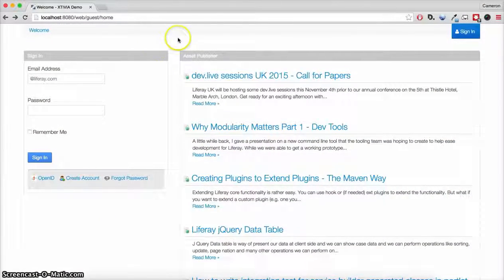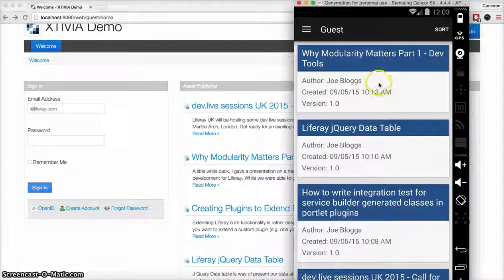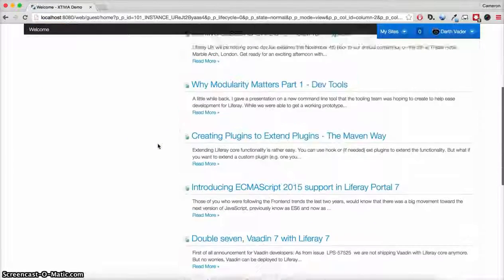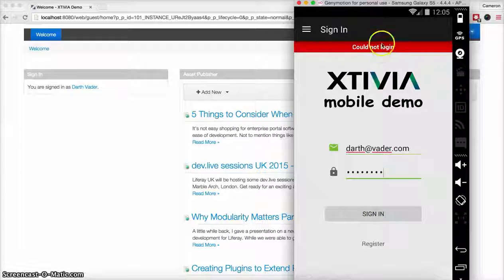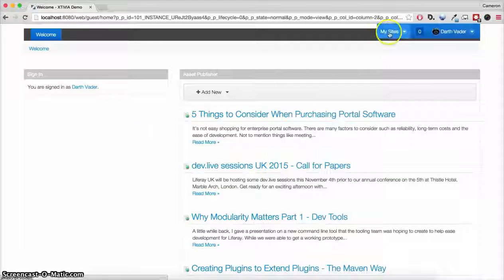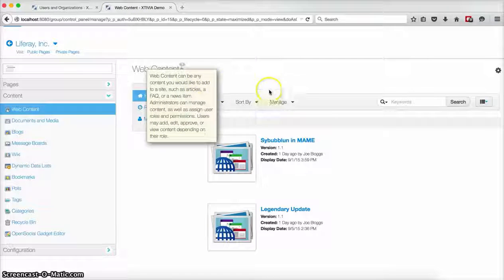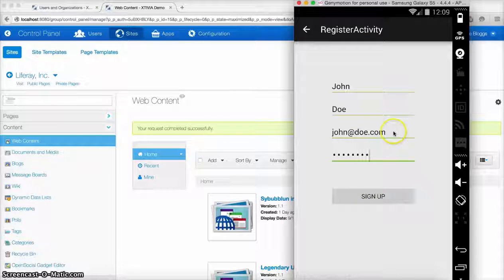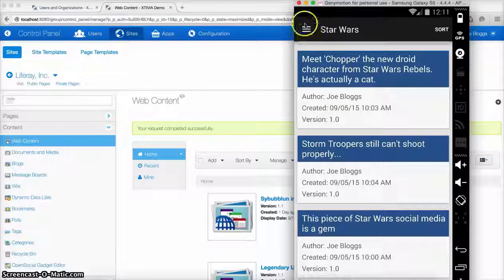Liferay Mobile SDK and Liferay Screens Demo Part 1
This is a demo of a native Android app built by XTIVIA to demo Liferay Mobile SDK and Liferay Screens capabilities that allow Liferay to be leveraged as a mobile app delivery platform. In this demo app, we demonstrate leveraging content managed in Liferay to be rendered via the mobile app; additionally, once the user logs in, we are able to show additional web content based on the user's Liferay roles. Also, this app allows you to access multiple sites if the user is a member of more than one Liferay site.

Future demos will demonstrate additional capabilities such as geolocation, push notifications and more.

Originally published on Sep 10, 2015.